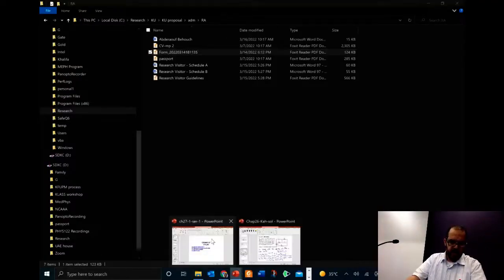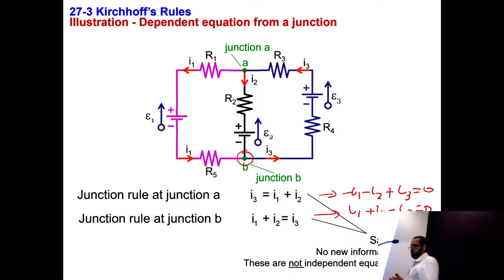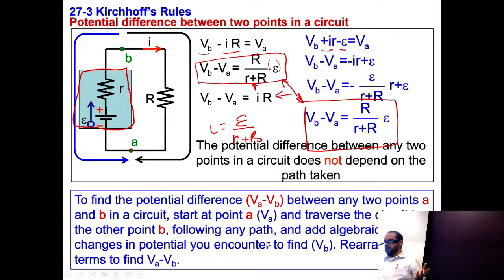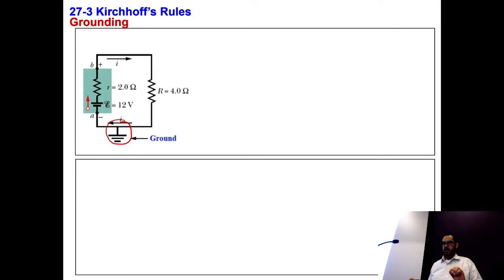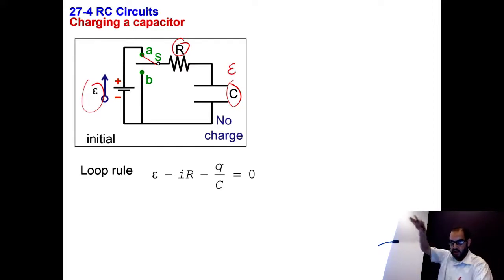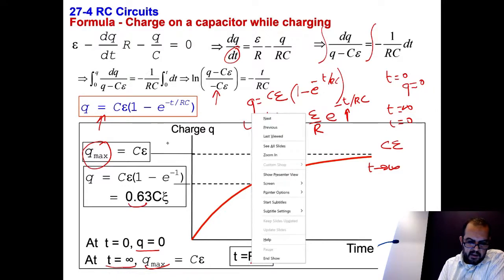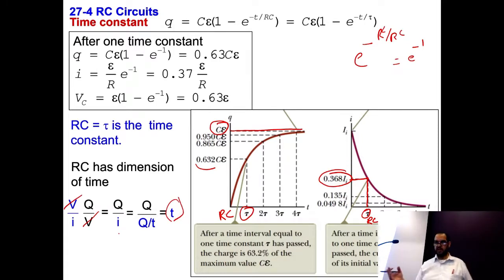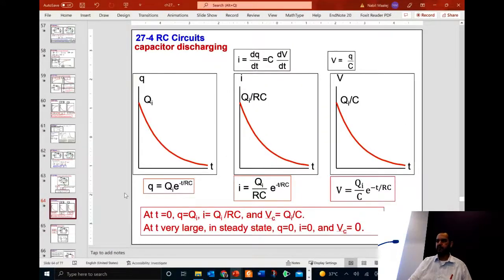Ch27 Lec2-1 (DC Circuits)